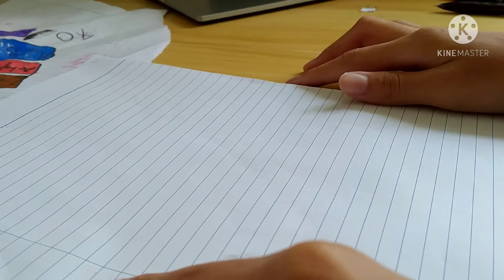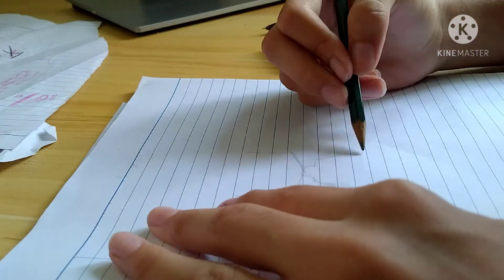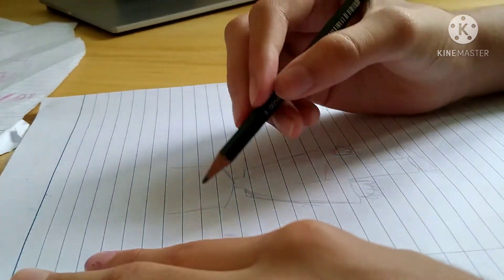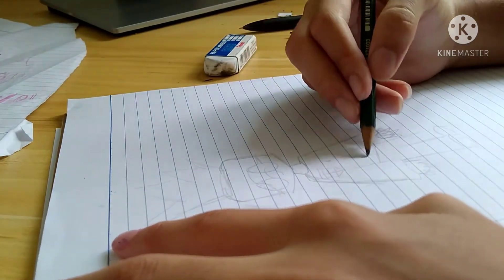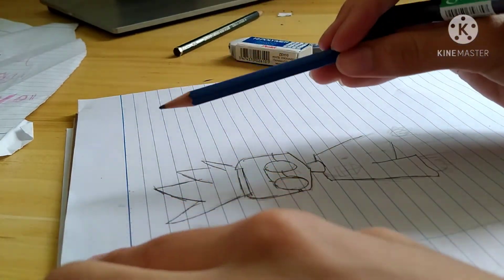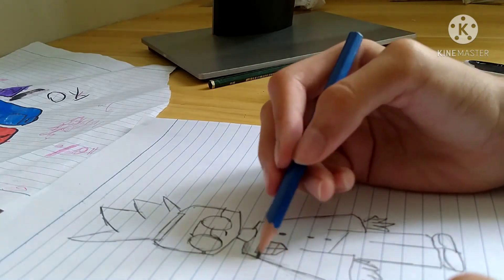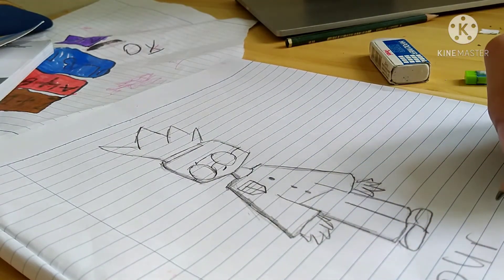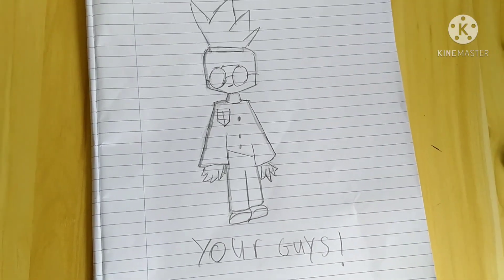50 subscribers special!!!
thank you for 50 subscriber I dream about this to happened